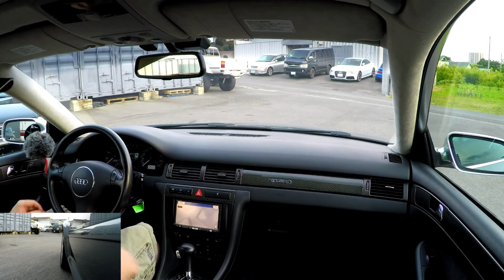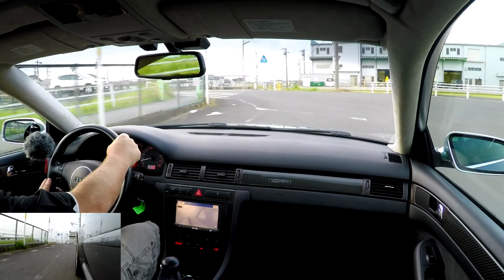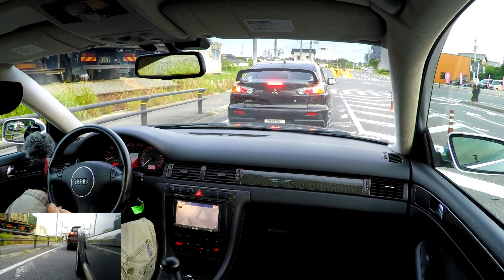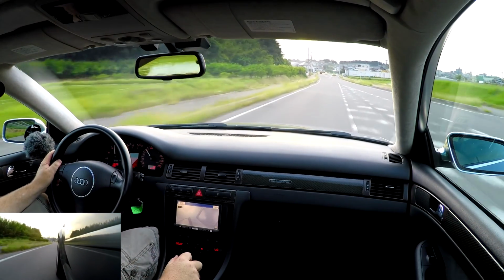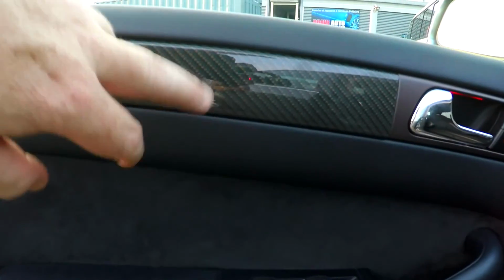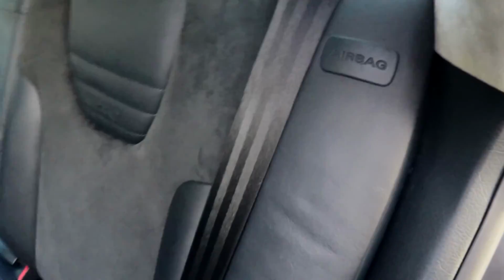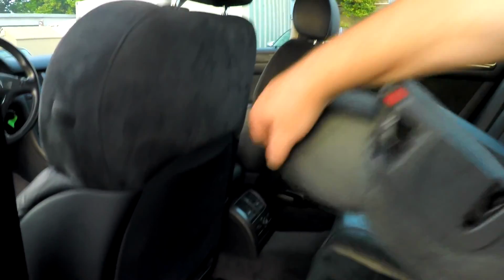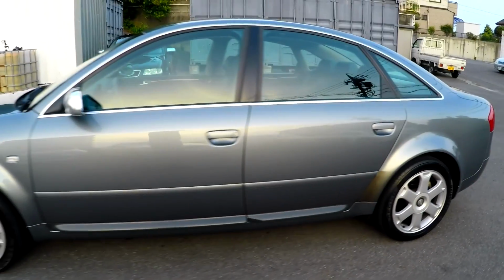Test Drive - 2001 Audi S6 - Japanese Car Auctions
This is a test drive of a 2001 Audi S6 purchased recently from the Japanese Car Auction for a European customer of ours.

🔎 Looking to Import One Yourself?

We offer direct access to over 50 dealer only auction houses across Japan via USS Ninja, the most advanced search platform for serious import buyers.

🌍 We export to: UK | USA | Canada | Australia | New Zealand | France | Germany | Netherlands | Sweden | Norway | Finland | Ireland | UAE | South Africa | Cyprus | Poland  | and more.

About Brave Auto International
Brave Auto International helps overseas buyers buy from Japan’s dealer-only auctions and ship worldwide 🚢
We handle live bidding, negotiations, inspection, documentation, and export coordination — start to finish.

🔑 USS Ninja dealer-only auction access (USS / HAA / JAA)
• Search official listings
• Request inspections
• Shortlist vehicles
• We place bids and manage the dealer-side process for you

💴 Flat-fee pricing (no commissions)
• Transparent costs
• No hidden surprises
• Independent advice before bidding

🔍 Pre-export support (vehicle dependent)
📸 HD photo documentation
🧾 Auction note re-check
🧰 OBD-II diagnostic scan (where applicable)
🧪 Leakdown engine testing (where applicable)
🚘 Road test (where applicable)

🚢 Shipping options
• Ro/Ro shipping
• Container shipping (20ft / 40ft)

📦 Damaged / non-running / parts vehicles

We can coordinate container packing for damaged/non-running vehicles and parts loads including cuts/shells where required — ideal for trade customers.

🌍 We support shipping to major ports worldwide including:
Australia • New Zealand • Canada • USA • UK • Europe • Africa • Middle East (and more)